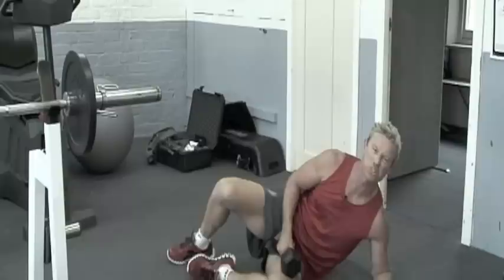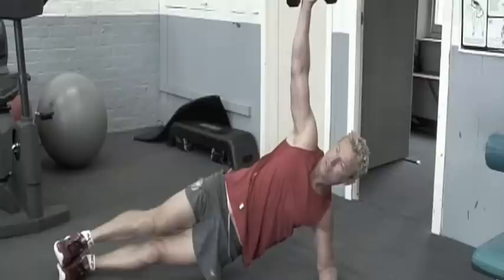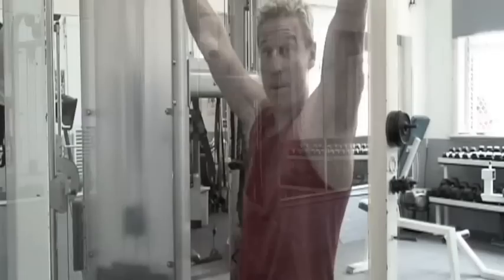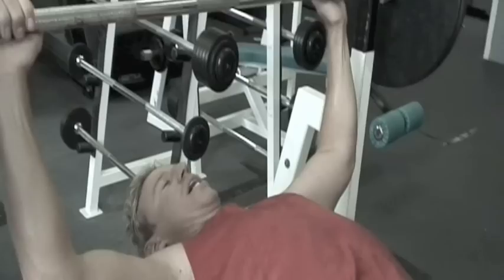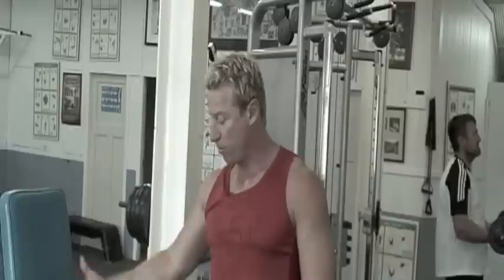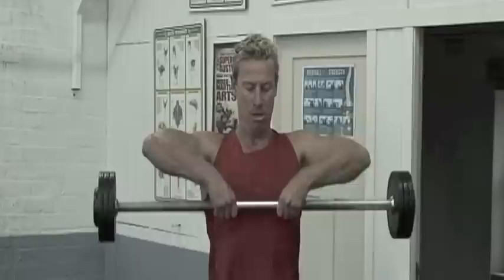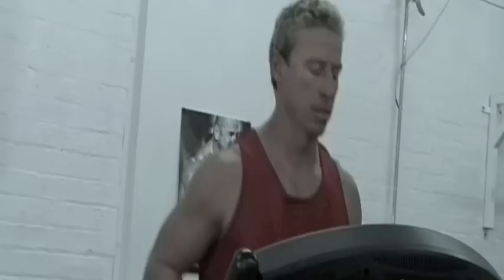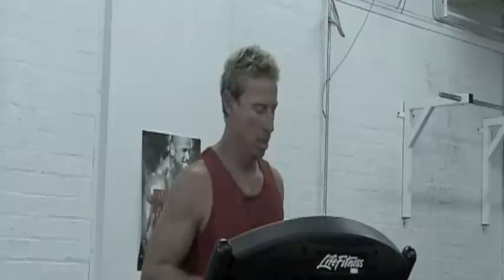30 Minute Gym workout Shaun McManus AFL Footballer - eFit30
Part 1 of the Gym Workout Series from Shaun McManus AFL footballer. In This series Shaun will take you through some of the techniques that he uses to coach his trainees for the AFL. Shaun's natural and laid back style is easy to understand and it works!

Kilo-calories burned: 308